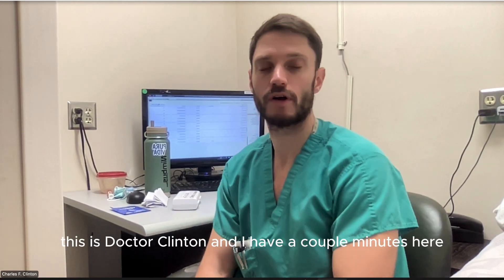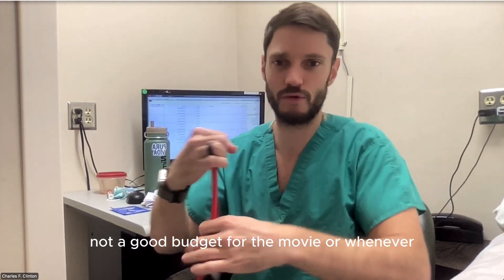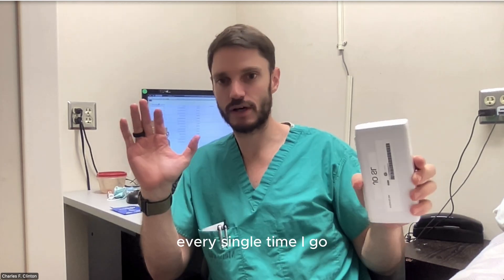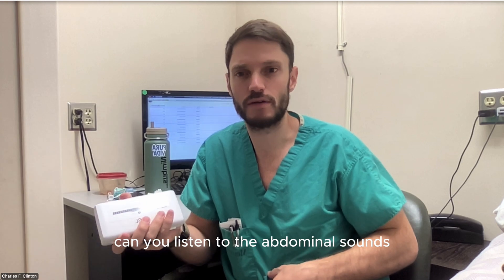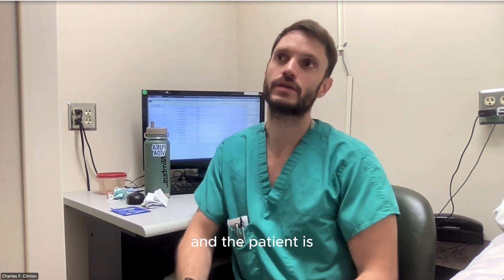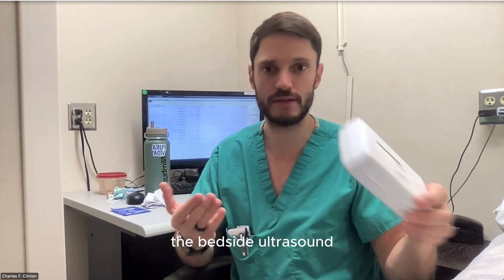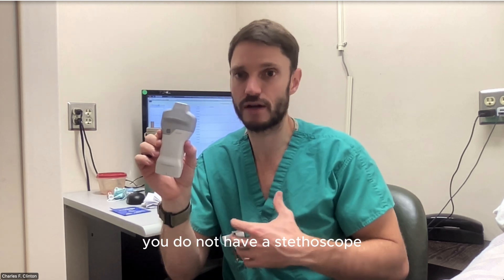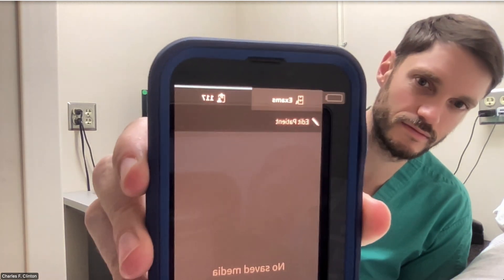Vscan Air SL 1 month review.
Currently in PGY-2 Internal Medicine residency, rotating in the ICU. This is the best place to demonstrate if this handheld ultrasound is worth it or not. This is a rotation where time is of the essence (either it works and gets used or doesn't and gets put in a drawer).

Let me know your thoughts! What's your experience? What questions do you have? What would you like me address on a future video?